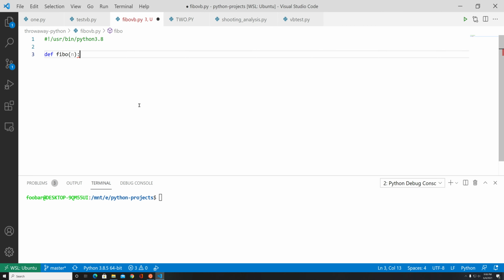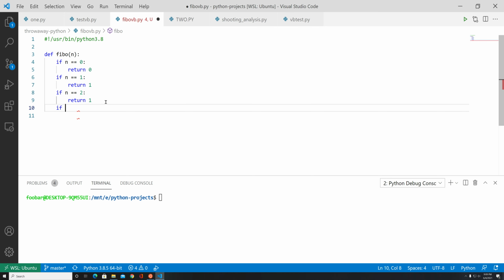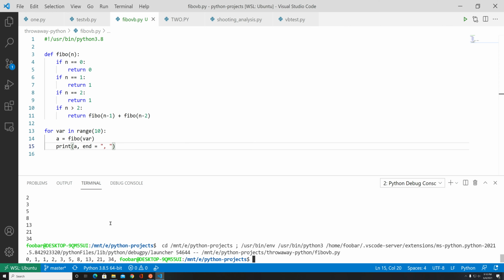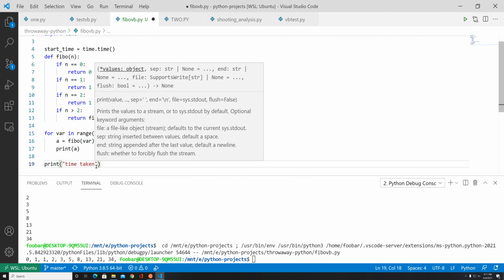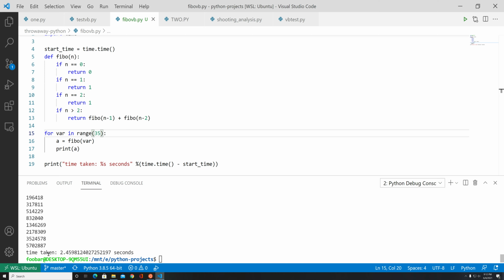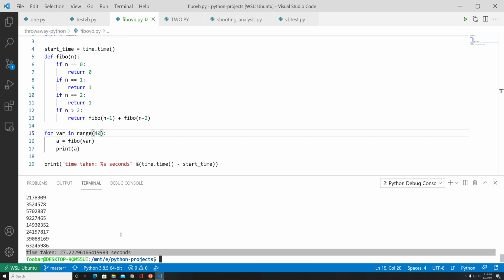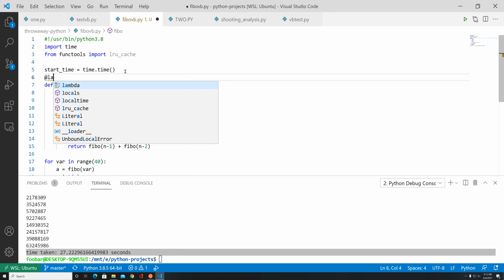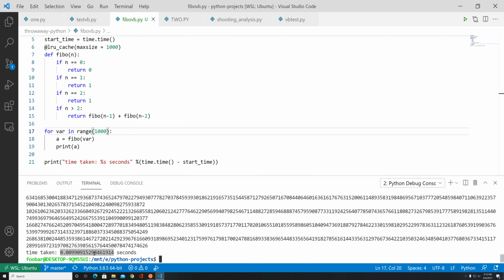Common python interview question | Optimizing a fibonacci series code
Hey Everyone.
im using lru_cache to optimize a Fibonacci series code in python..